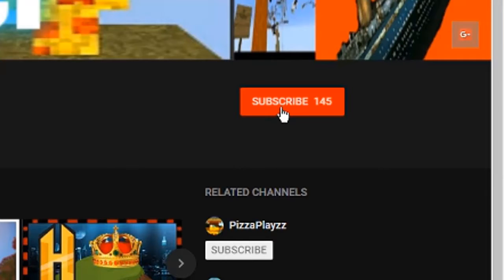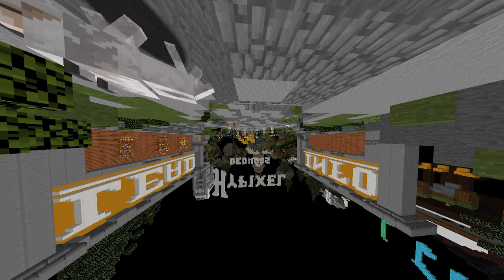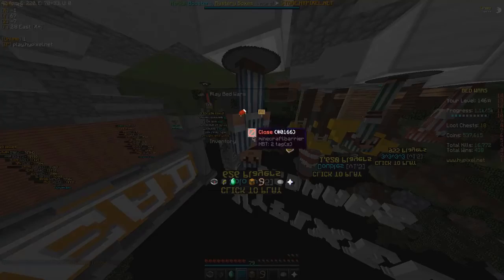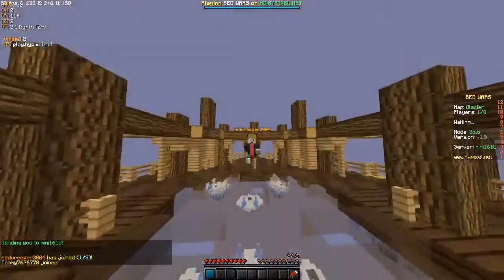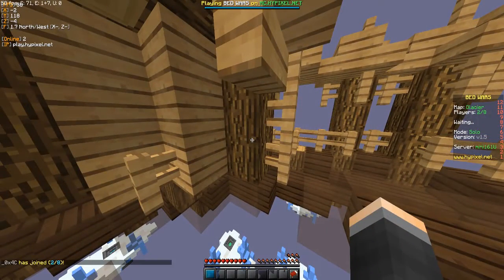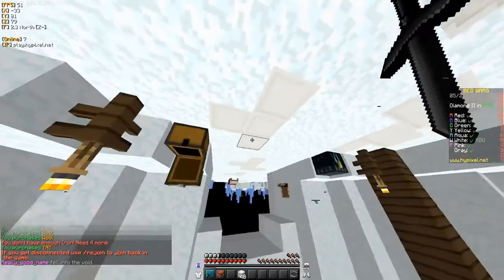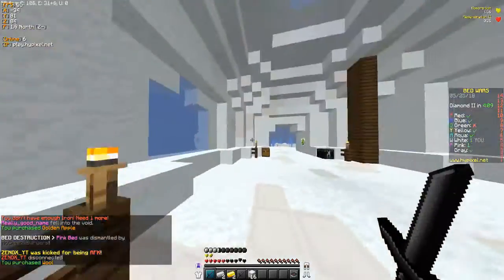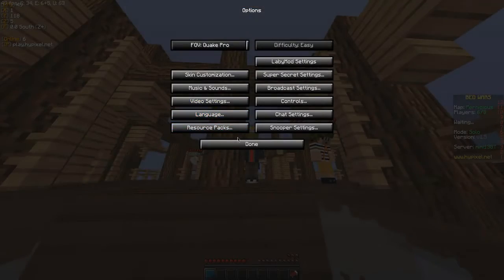UPSIDE DOWN BED WARS CHALLENGE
👍 "LIKE" FOR MORE MINECRAFT videos